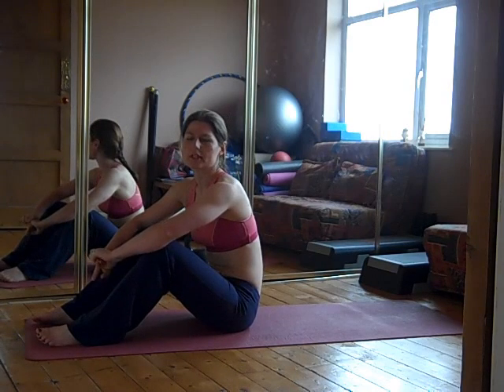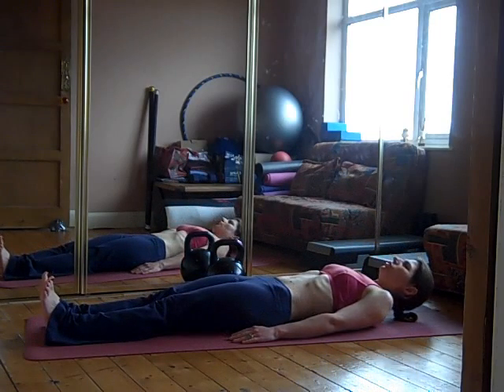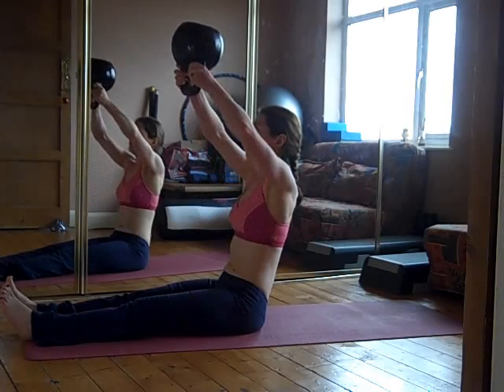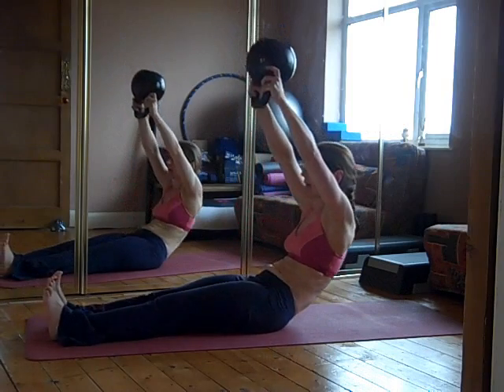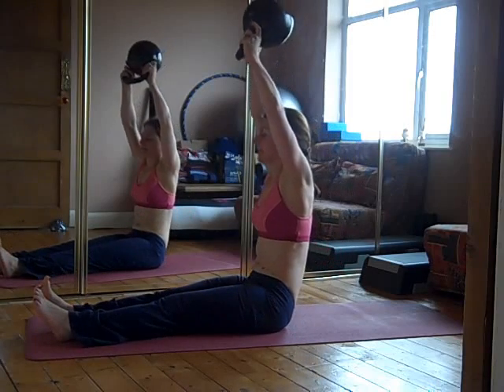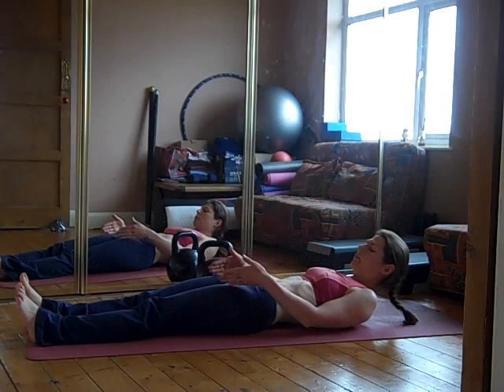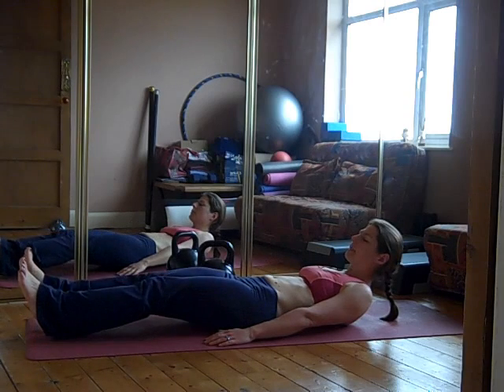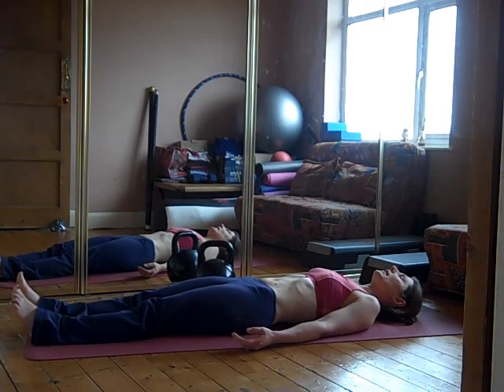Yoga for Strength part 2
More Yoga postures for building core and upper body strength.